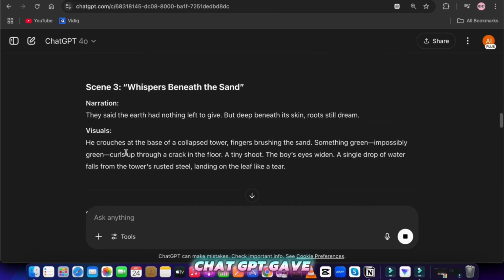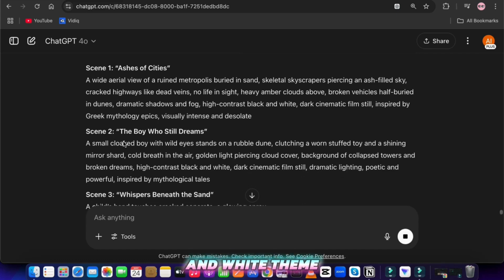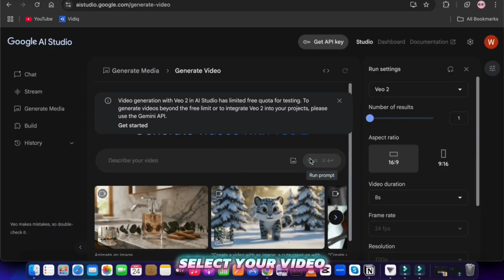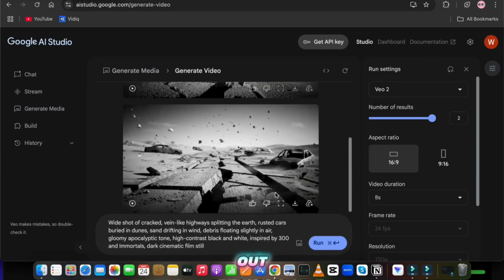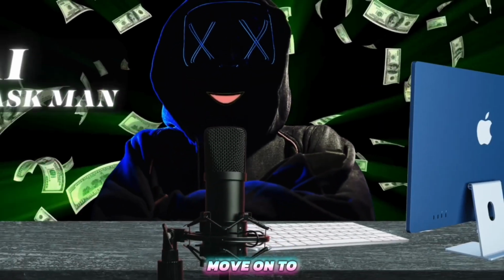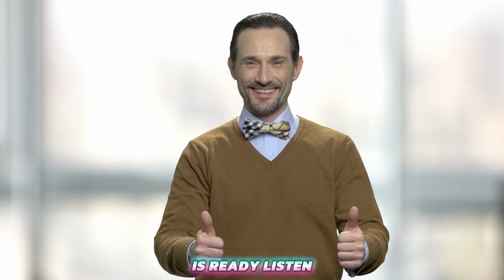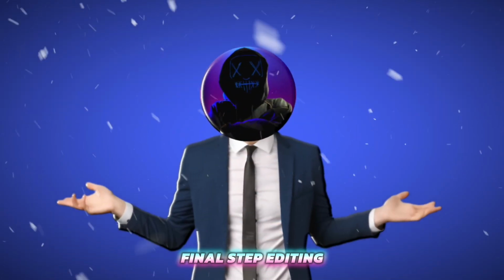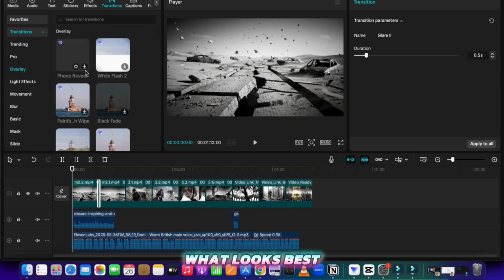The Future of Filmmaking? I Made a Cinematic Film Using Only Google Veo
👉 Join my Skool community for my exclusive course, weekly live coaching calls, exclusive resources

In this video, I’m breaking down exactly how I use Google Veo 2 to create jaw-dropping, cinematic AI-generated movies—even if you’ve never written a script or edited a video before.

You’ve seen those viral AI videos with surreal visuals and deep storytelling? Most of them are built with Google Veo 3, and today I’ll show you how to replicate that magic—even with Veo 2.

From writing emotional scripts with ChatGPT, generating video prompts, using Eleven Labs for voiceovers, and even editing with CapCut AI, I’m walking you through every step to make your first AI movie… or even start a monetizable YouTube channel in your niche.

✅ BONUS: All prompts, tools, and scripts are available in the FREE Google Doc (link below).
✅ Lifetime access to my full faceless YouTube course is now available on Skool. Join us!